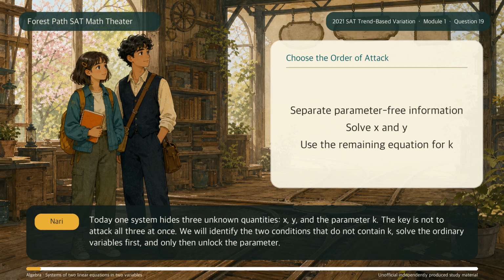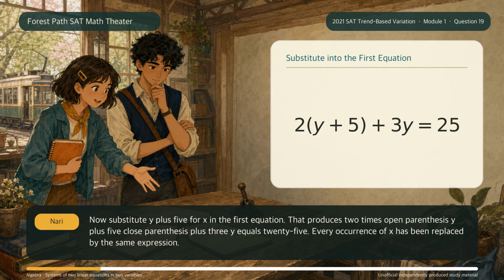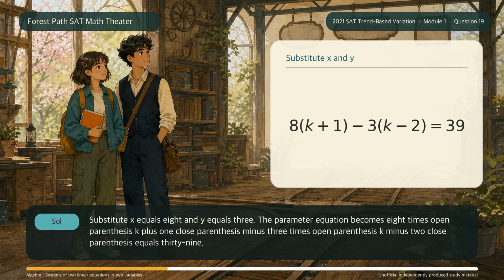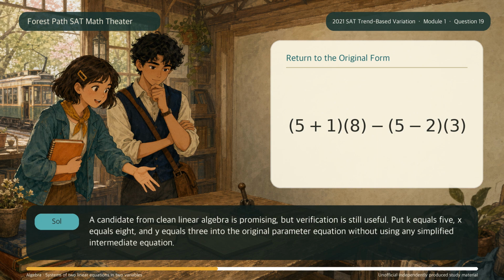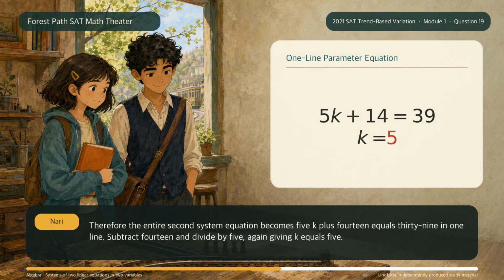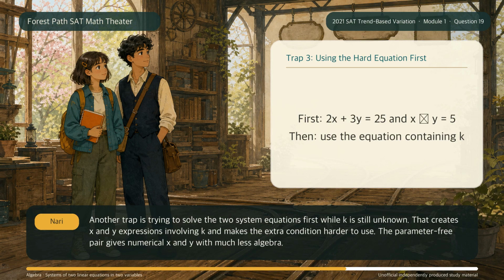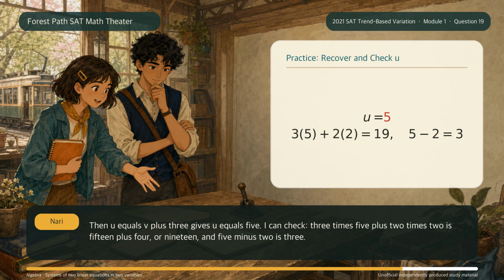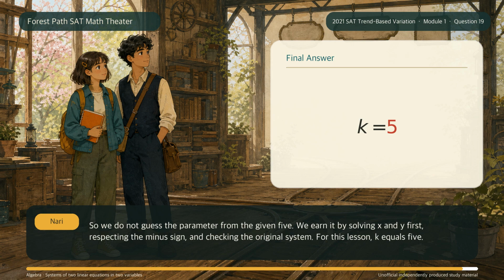Solve x and y Before k | SAT Math 2021 M1 Q19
Nari and Sol solve the exact workbook system by using the two parameter-free conditions first, distribute a crucial negative sign correctly, derive k with two valid representations, verify all original conditions, analyze tempting shortcuts and answer choices, and complete a guided transfer problem.

- Source label: 2021 SAT Trend-Based Variation
- Location: Module 1 · Question 19
- Domain: Algebra
- Skill: Systems of two linear equations in two variables
- Answer: A) 5
- Runtime: 9:41

Optional SAT Math study resources:
SAT Math study resources (paid link)
Amazon Best Sellers (paid link)
제휴 링크를 통해 구매하면 채널이 소정의 수수료를 받을 수 있습니다.

Chapters
0:00 Meet the Problem
0:42 Solve the Parameter-Free System
2:07 Use the Parameter Equation
3:47 Verify in the Original Context
4:22 Second Method: Regroup by k
5:28 Misconception Analysis
7:11 Guided Mini-Practice
8:28 Recap
8:48 Answer
9:07 Wrap-Up
9:22 Study Resources & Disclosure